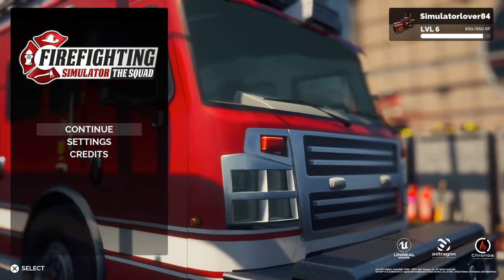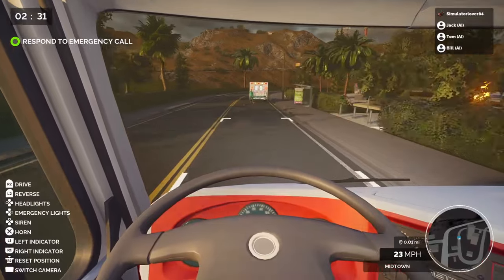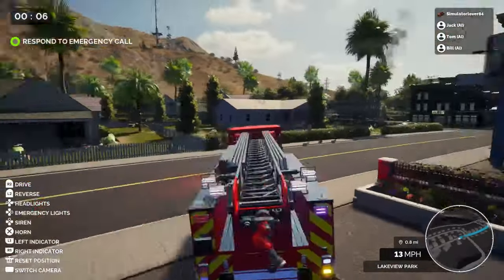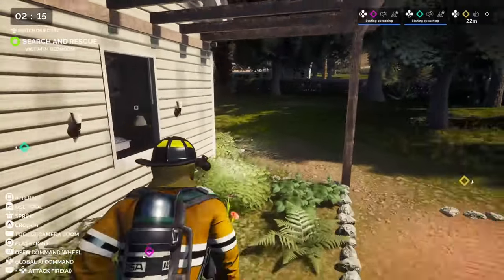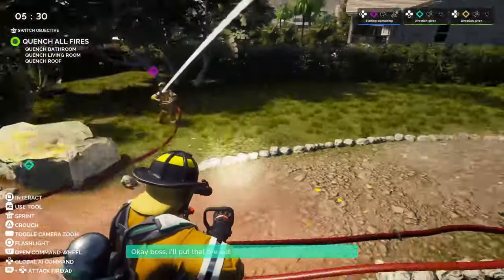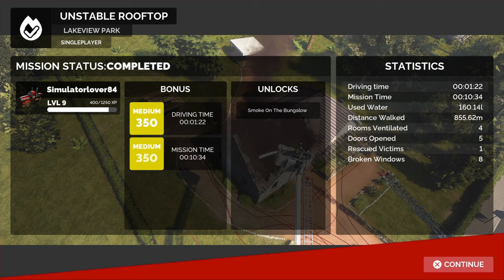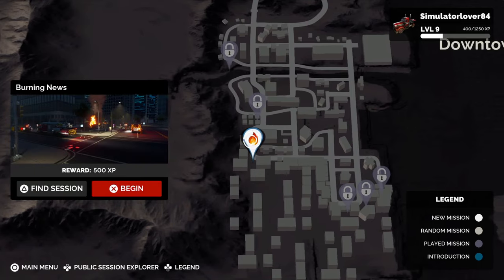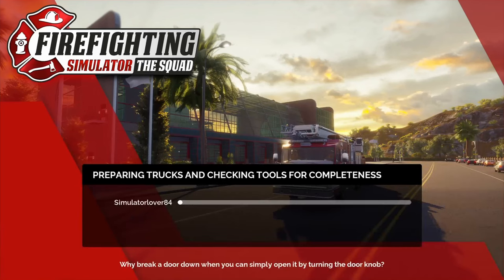Firefighting Simulator The Squad: Unstable Roof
Welcome back to the series! Today we had a (insert fire type here) which was simple but nothing would have prepared us for fighting a kitchen fire when the roof caved in right ontop of us!